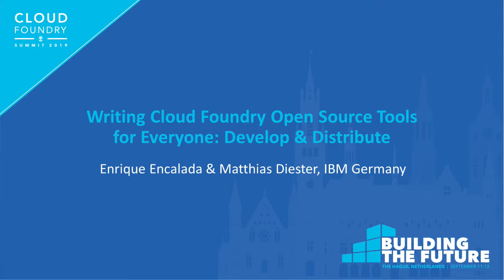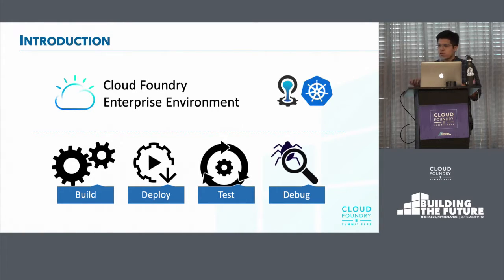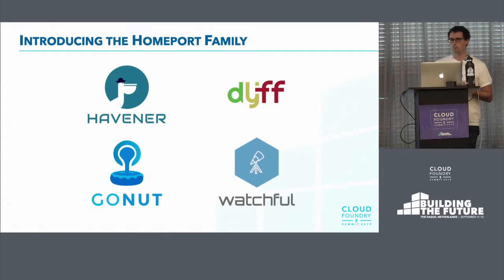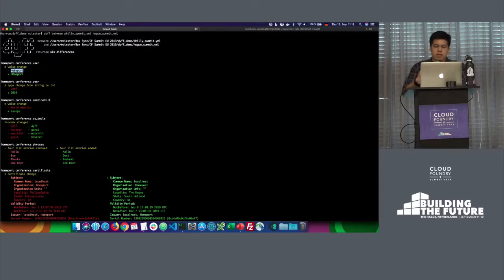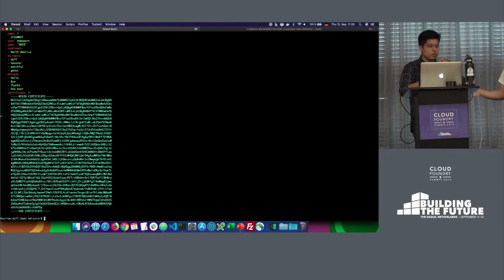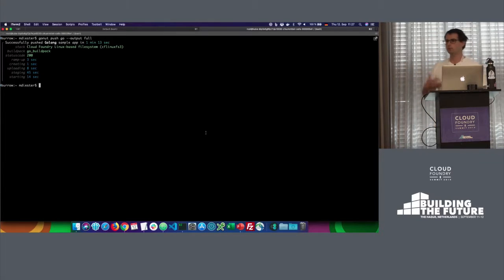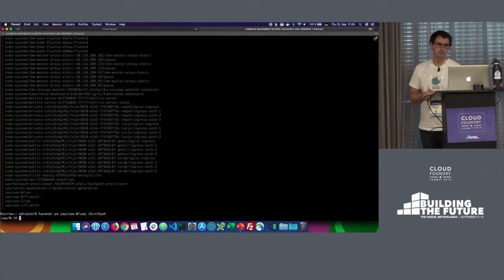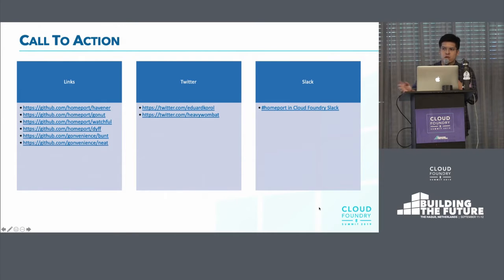Writing Cloud Foundry Open Source Tools for Everyone... Enrique Encalada & Matthias Diester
Writing Cloud Foundry Open Source Tools for Everyone: Develop & Distribute - Enrique Encalada & Matthias Diester, IBM Germany

After almost four years of experience working with Cloud Foundry, Enrique and Matthias will share a set of Open Source tools they developed in order to leverage their game, when operating, developing and using Cloud Foundry. This tooling goes from platform availability measurements during deployments or upgrades, portable tools for pushing applications till convenience tools to handle tasks around containerized CF workloads on a Kubernetes cluster. Is Open Source in your DNA? If yes, please allow them to distribute this knowledge to you.